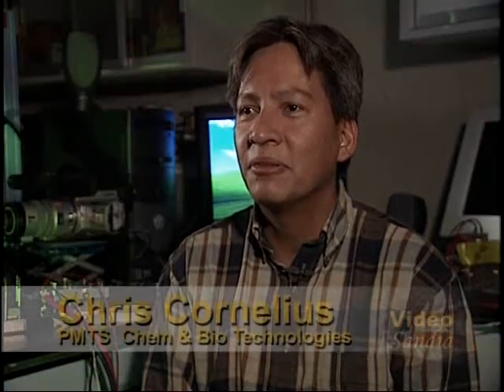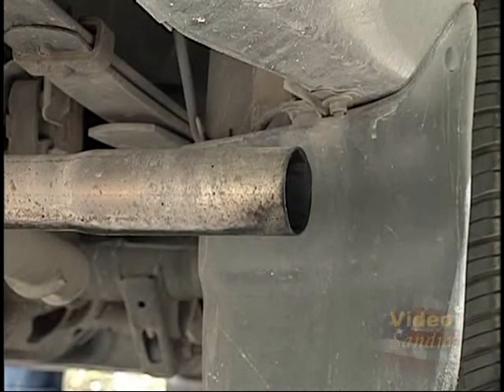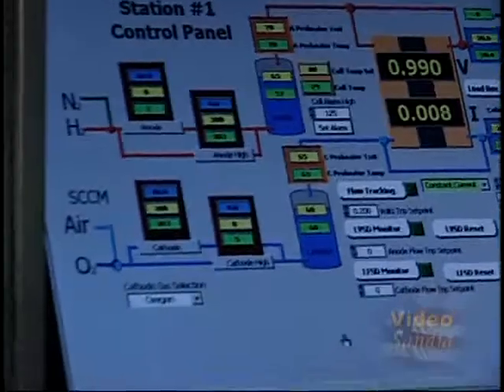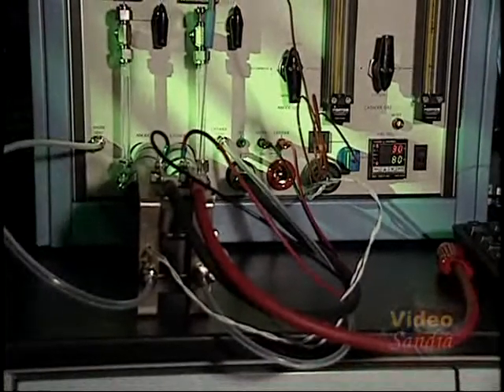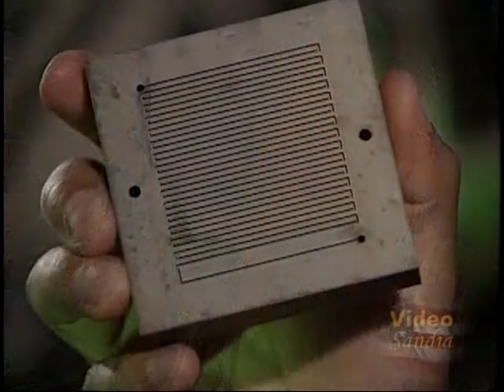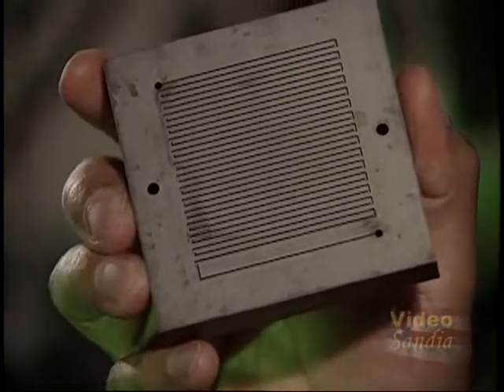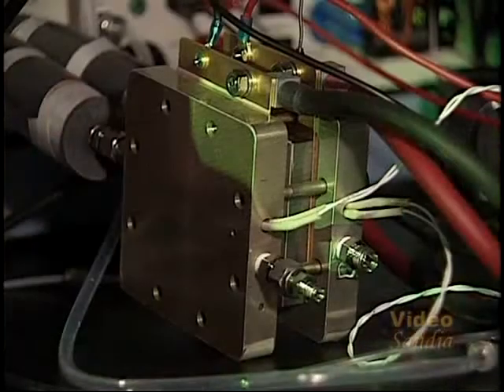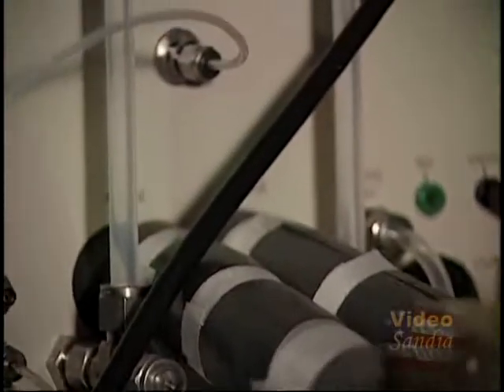SPEA: Fuel Cell Membrane at Sandia National Laboratories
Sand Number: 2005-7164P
Video by interest: Energy.